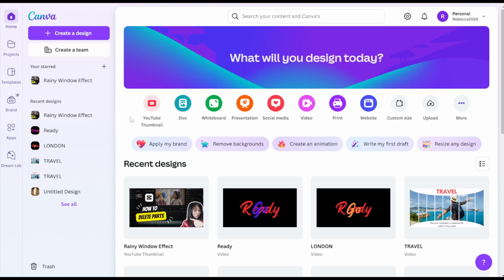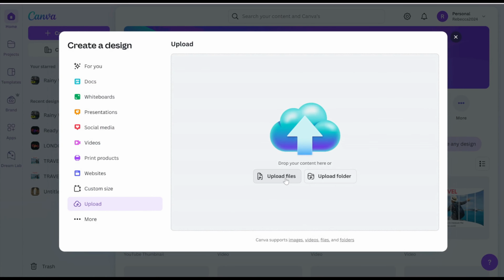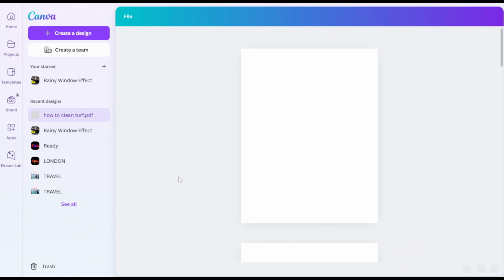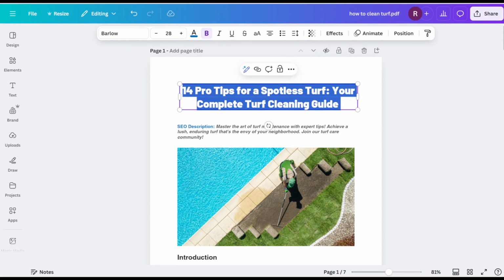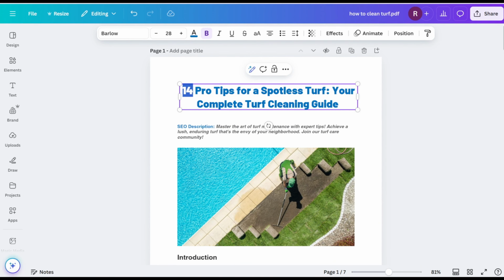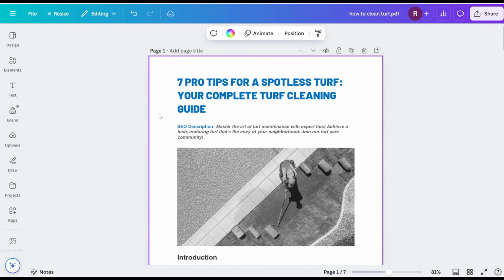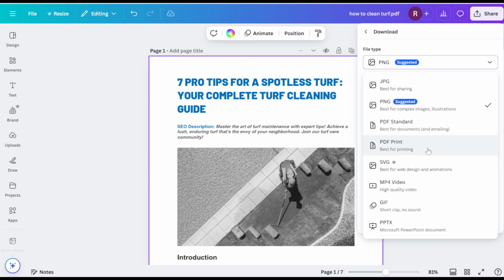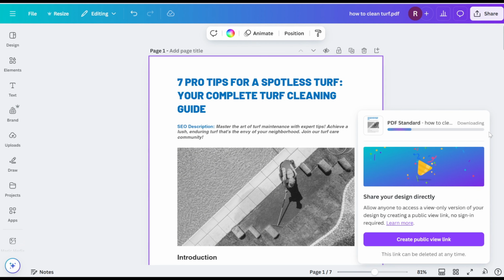How To Edit PDF File In Canva | Step-by-Step Guide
Unlock the power of editing PDF files in Canva with this comprehensive step-by-step guide! Canva PDFEditing DocumentDesign StepByStepGuide ProfessionalDocuments"